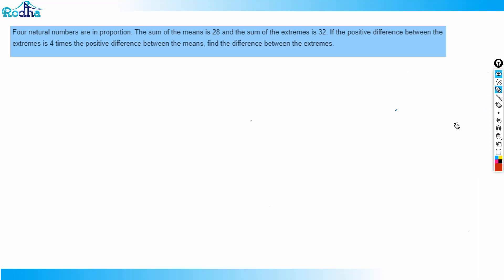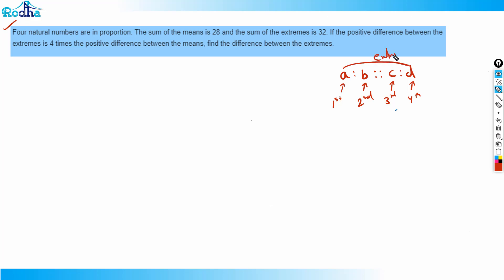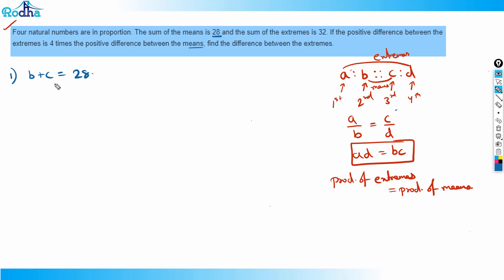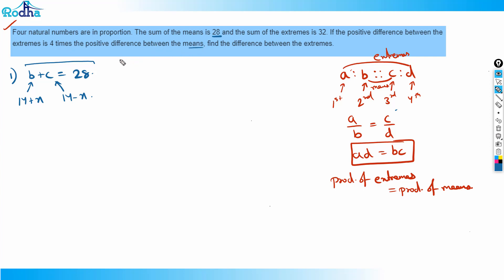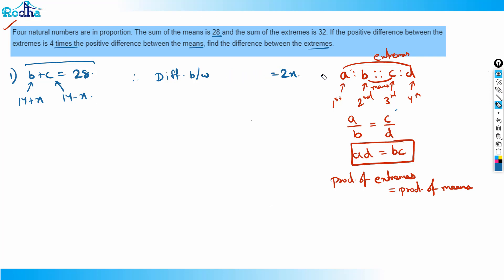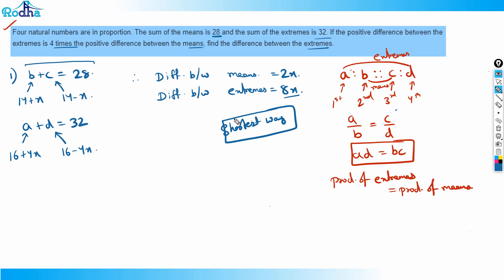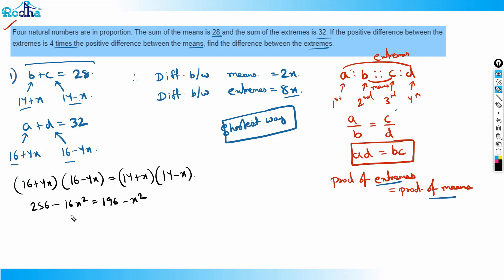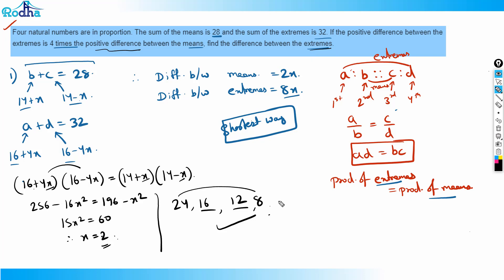Arithmetic Advance Level Questions - 30 I CAT PREPARATION 2024 I QUANTITATIVE APTITUDE PREPARATION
Advance Arithmetic questions by Ravi Prakash | Quantitative Aptitude for CAT 2024